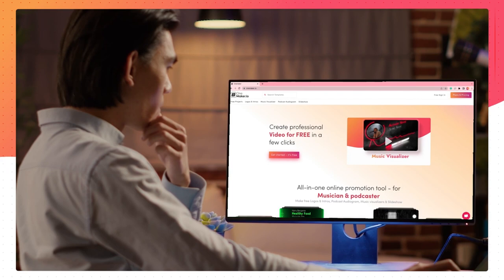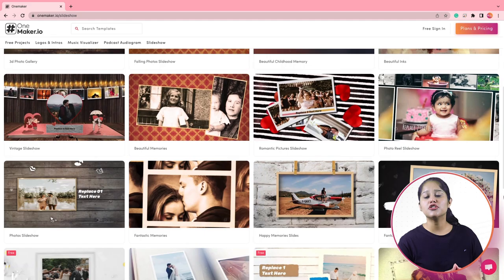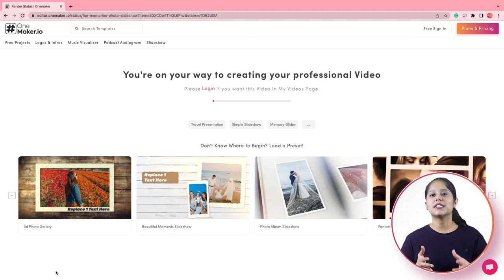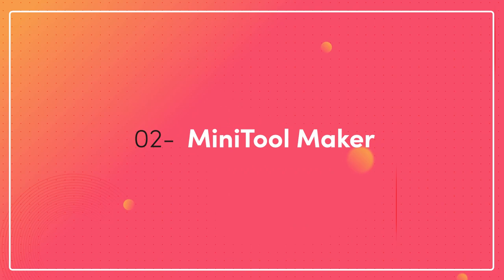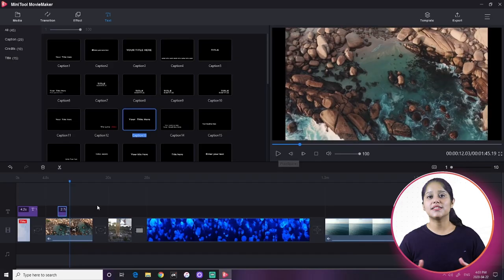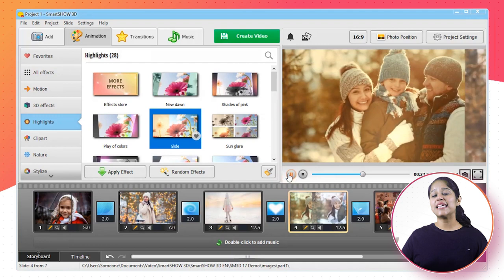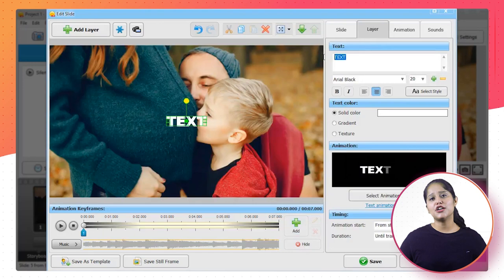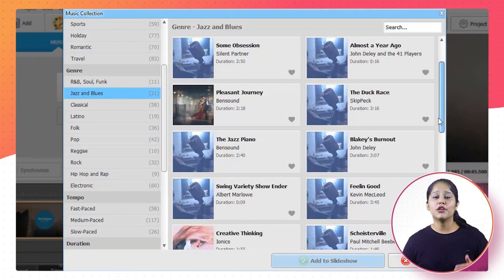5 Free Photo Slideshow Makers in 2023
5 Sites to Create Free Photo Slideshows in 2023
Through this video, I'll provide 5 free picture slideshow makers in 2023. I sincerely hope you find this movie to be useful. be sure to view the entire video.

Time Stamp
00:13 - 5 Free Photo Slideshow Makers in 2023
    1)- 00:15 - Onemaker.io
    2)- 00:56 - Minitool maker.
    3)- 01:34 - Smartshow 3D
    4)- 02:49 - Photostory easy
    5)- 03:17 - Movavi Slideshow maker.